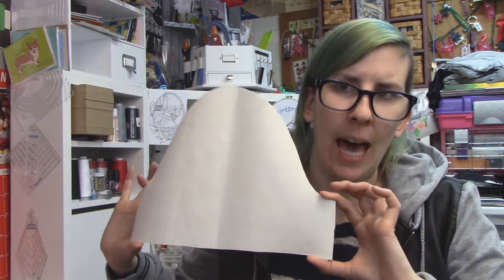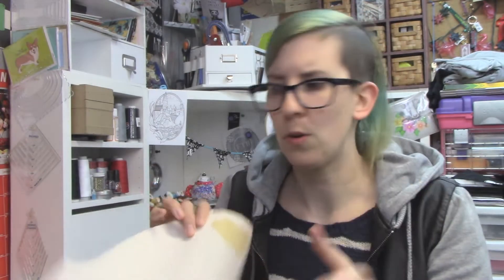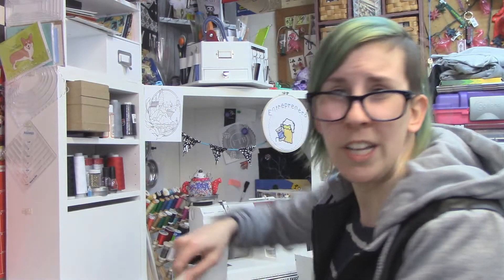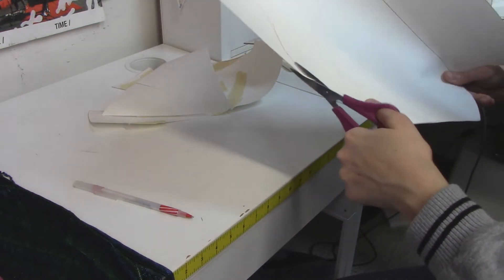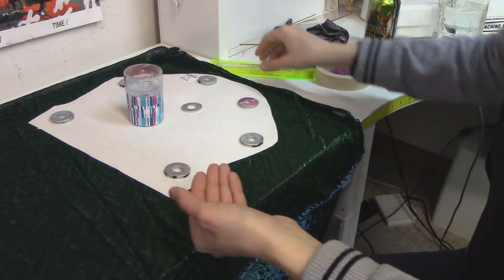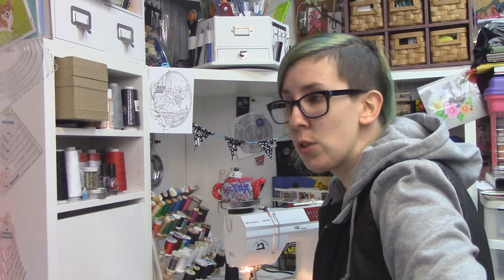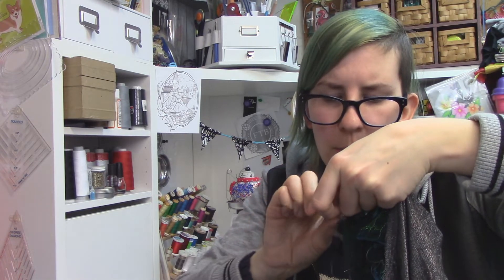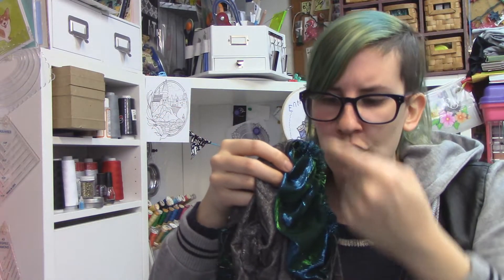Making Puffy Sleeves/Jo Exotic Costume?? | Make & Chat! | SEWING NERD!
Hi pals! This week things took a weird turn, but we're just gonna go with it. JUST TO BE CLEAR, I think the actual Joe Exotic is a garbage person, so this isn't an endorsement of his bullshit. Just a silly costume I couldn't resist!

Also, I actually learned a thing and executed it pretty well, which surprised me more than anybody!

Here are links to things I mentioned, if you wanna find me elsewhere!:

ETSY!

SEND ME MAIL, IF YOU'D LIKE!:
Londonderry, NH
03053 USA